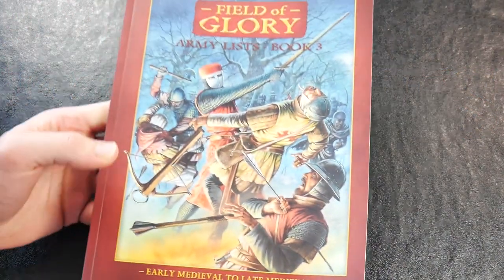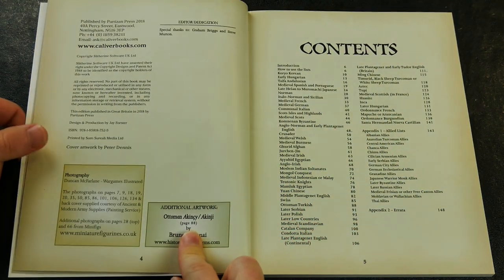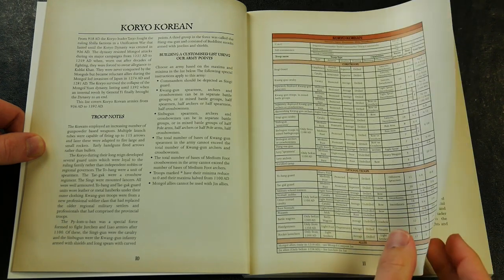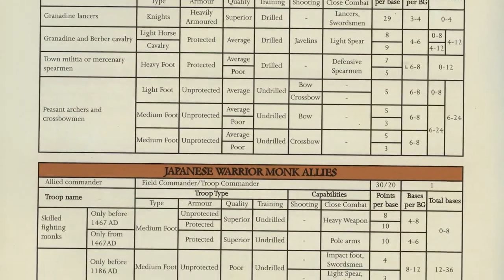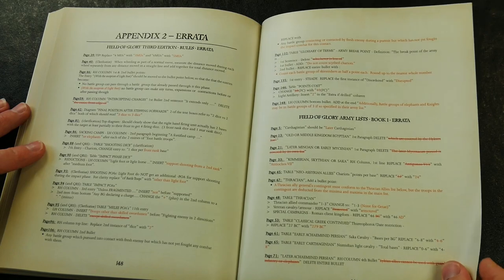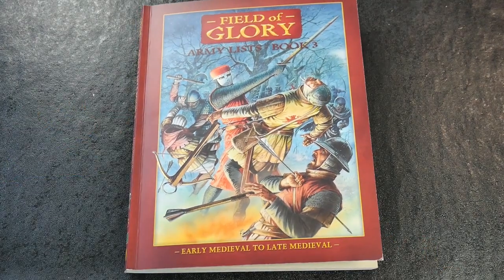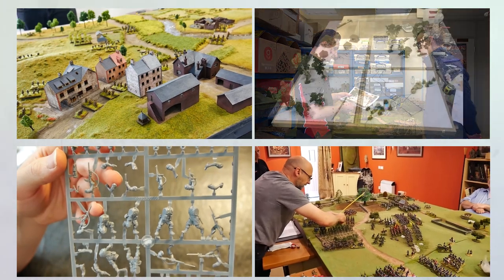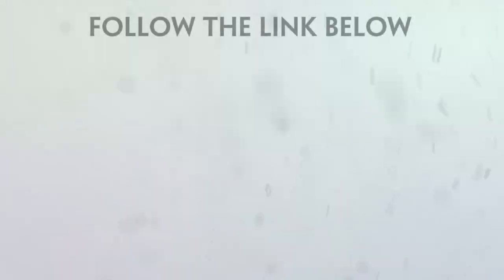Field of Glory - Army Lists Book 3 | Partizan Press | Flipthrough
The Field of Glory Army Lists – Book 3 is the latest supplement for the Field of Glory 3rd Edition rulebook. This 152 page softback book covers the Early to the Late Medieval period, bringing updated army lists for the tabletop version of the game.